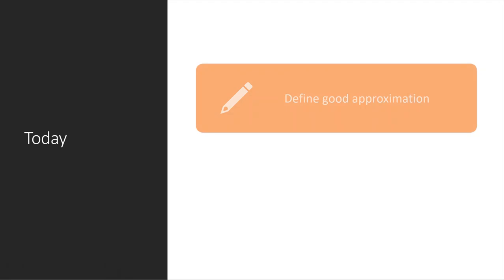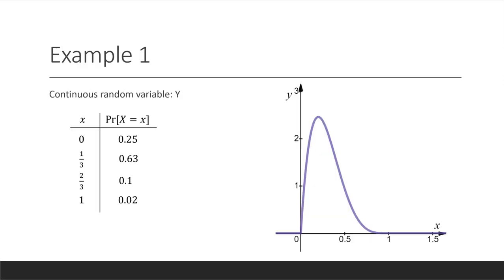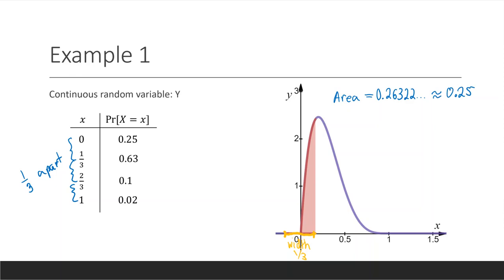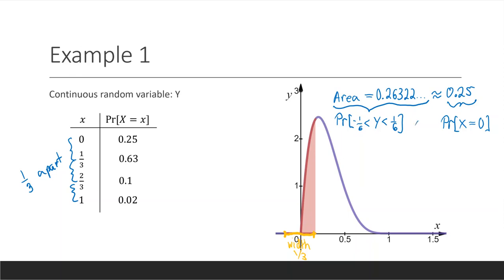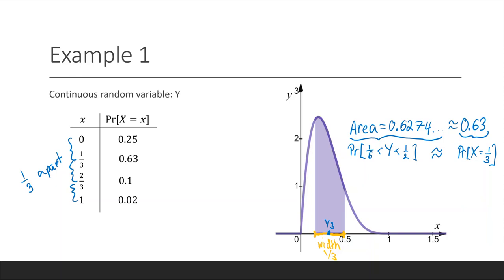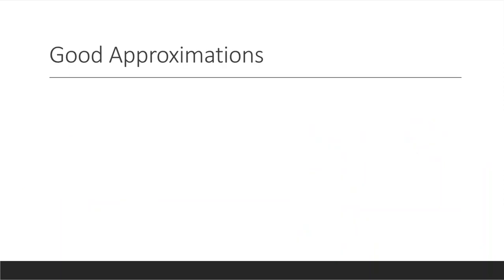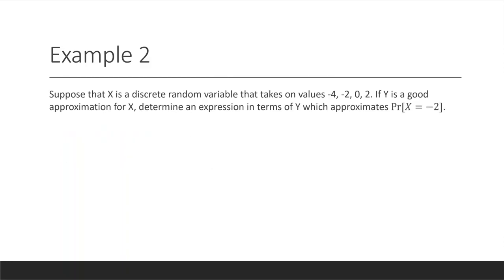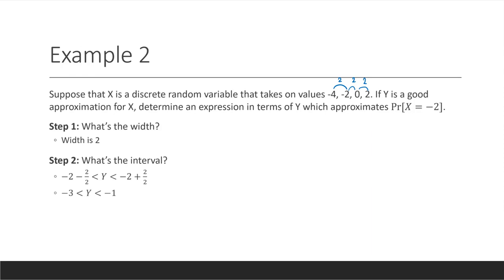Lecture 30 -- Good Approximations (UWO Math 1228B 001 FW19)